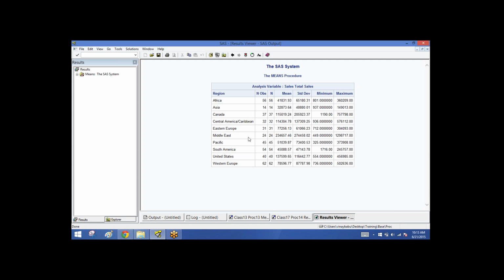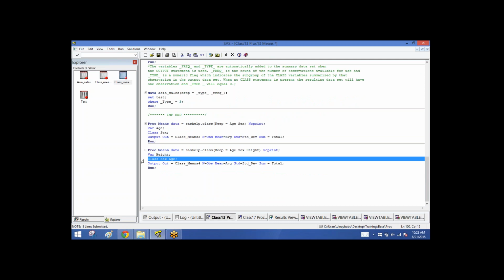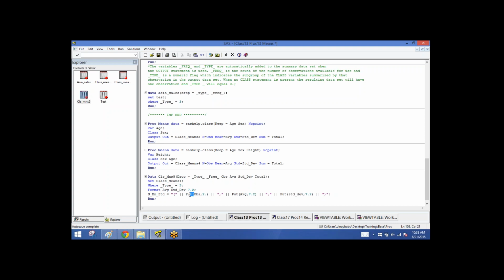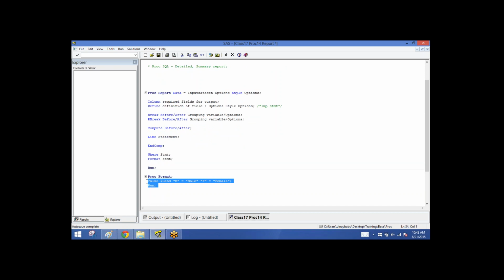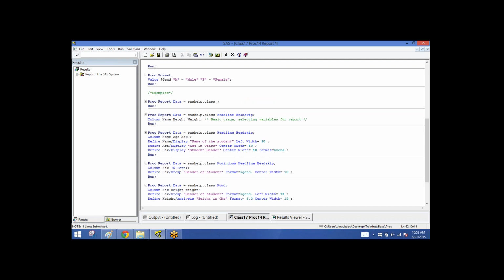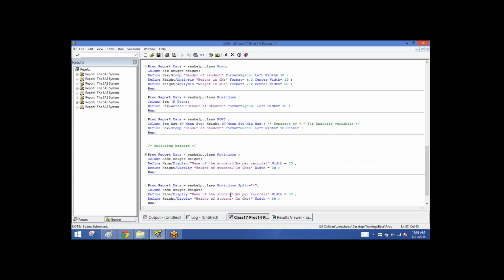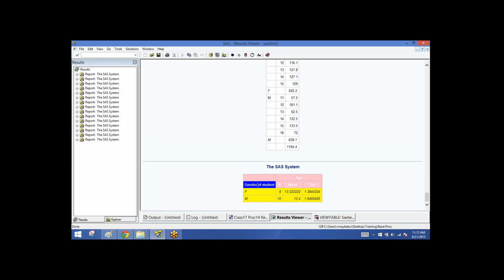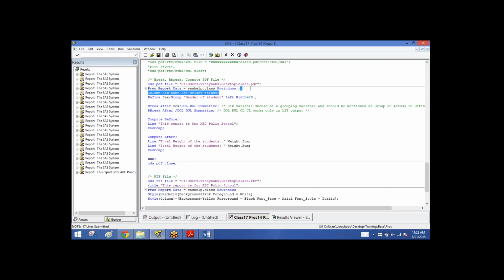Clinical sas part-10)Proc(,Means,Report)